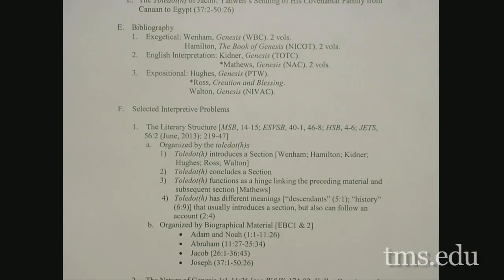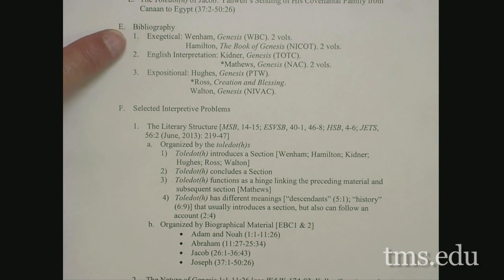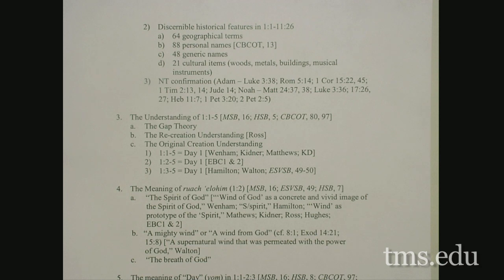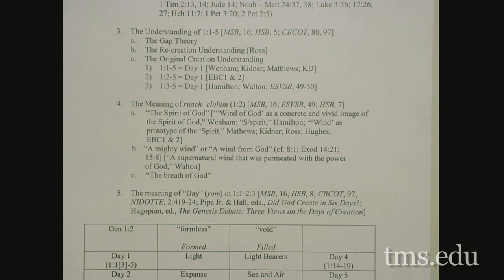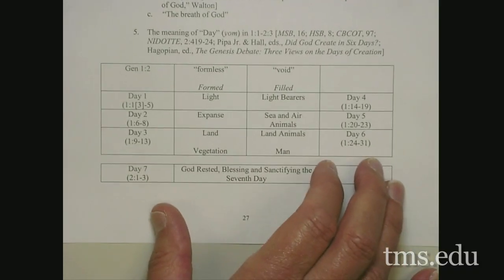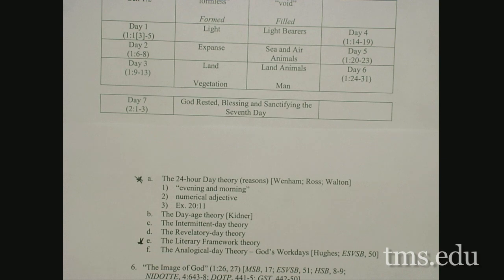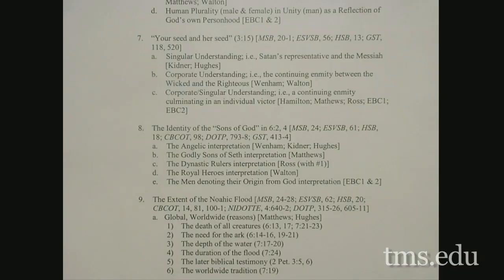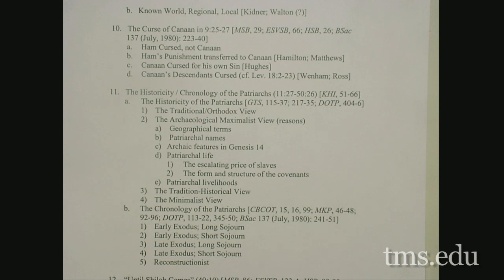Lecture 9: Old Testament Studies I - Dr. Keith Essex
Dr. Keith Essex teaches a course on the Old Testament.